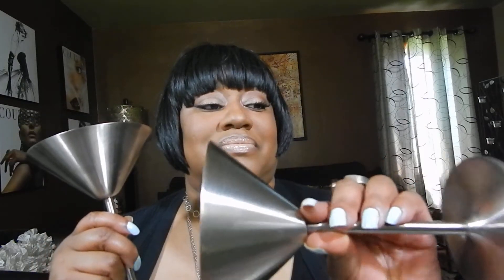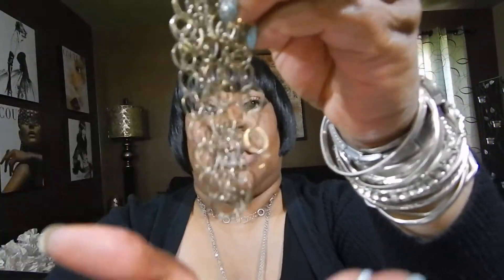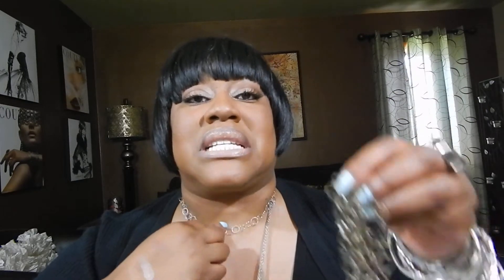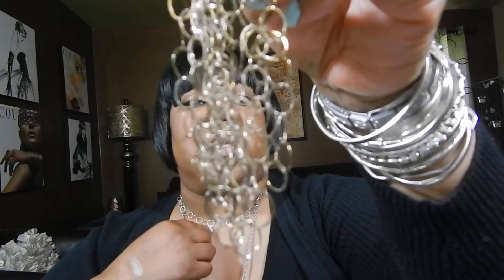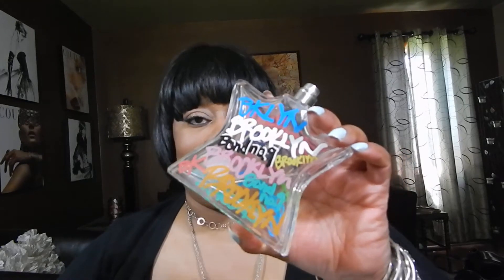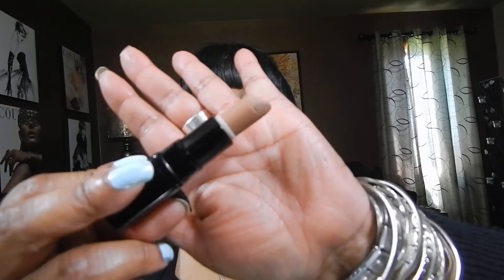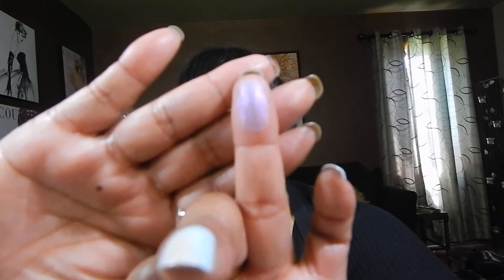May 2015 Favorites Makeup, Movies, Cologne and More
Movies mentioned : Fast and Furious 7, The Avengers Age of Ultron and San Andreas.

Makeup : MAC Beautiful Iris,  Nars cream eyeshadow duo in Summertime, Urban Decay Heavy Metal glitter eyeliner in Spandex, and my fave lip combo this month Inglot's #404 and MAC's Peachstock.

Cologne:  Bond No. 9  Brooklyn

Connoisseurs Sterling Silver jewelry cleaner Rite Aid

Stainless Steel Martini Glasses from Target online